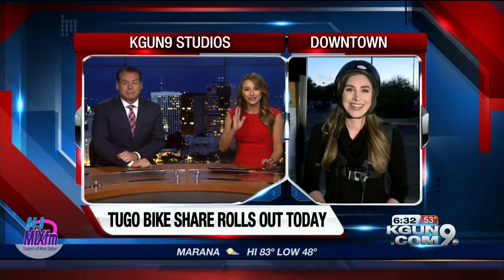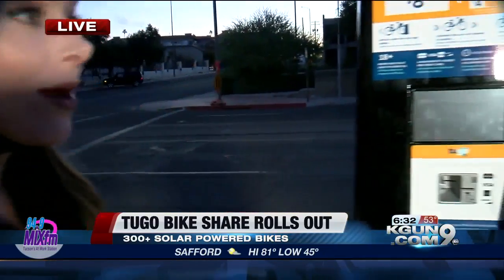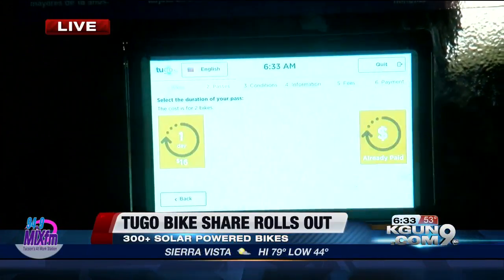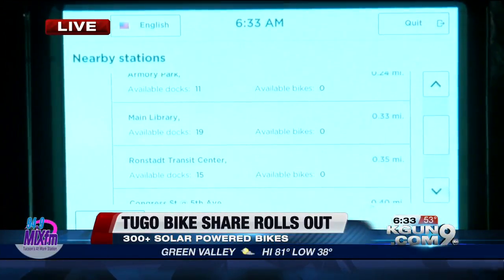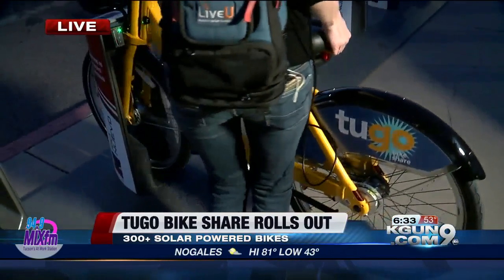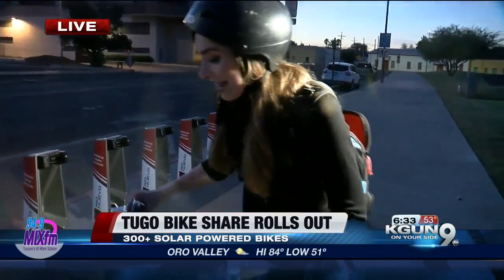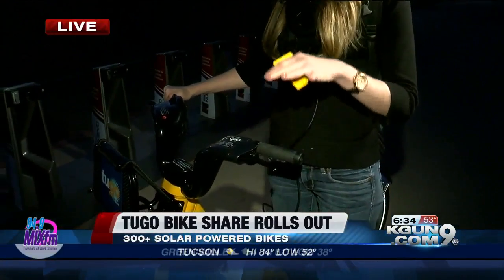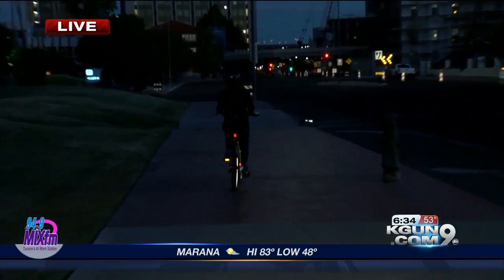How to use Tugo Bike Share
Tucson will now have a bike share program with 330 bikes at 36 stations around town.